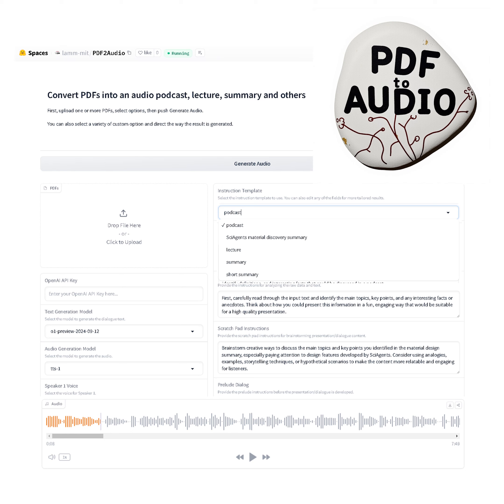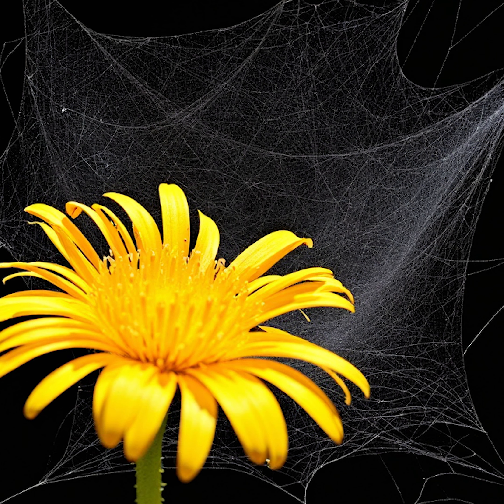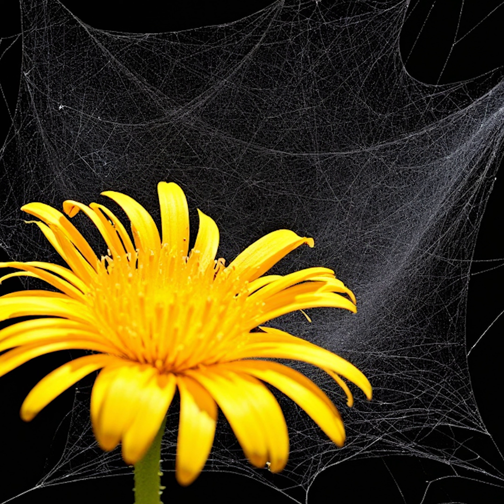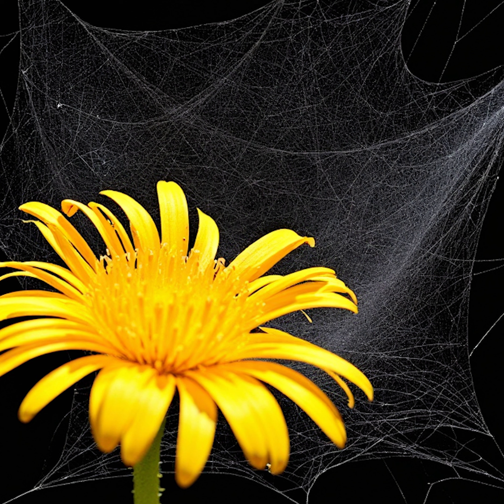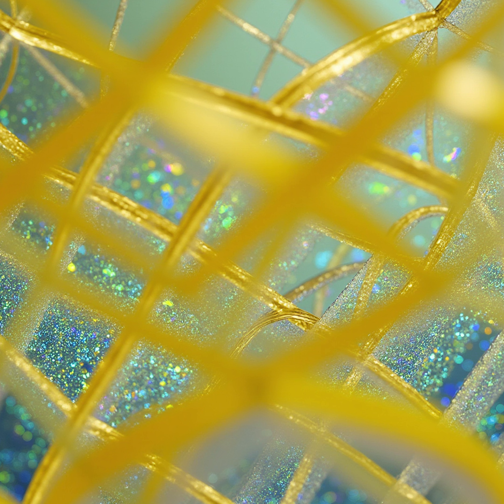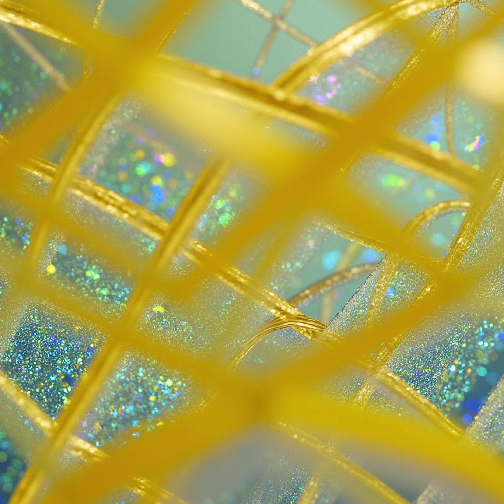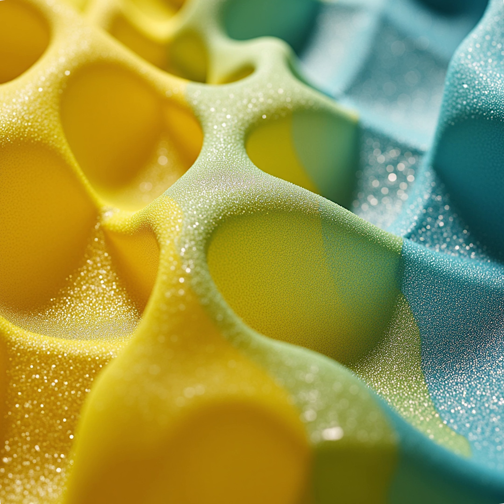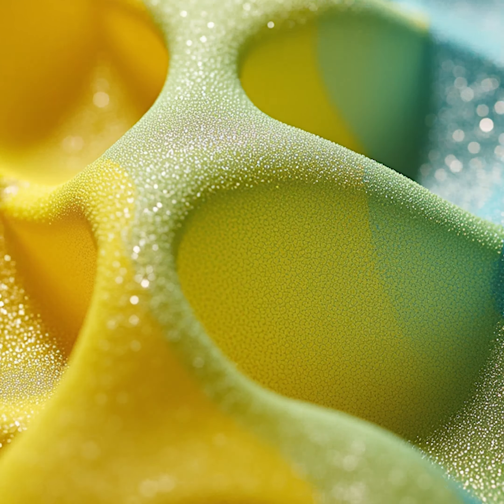PDF2Audio, an open-source code to generate podcasts, lectures, discussions, summaries & more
We are excited to share PDF2Audio, an open-source alternative to the podcast feature of NotebookLM with flexibility & tailored outputs that you can precisely control in the app: You can make a podcast, lecture, discussions, short/long form summaries & more, including the use of the amazing🍓o1 model (with stunning results!).

Code & HF Space: You can find hashtag#PDF2Audio on GitHub for local use or try the Hugging Face space, all featuring Gradio.

Thank you knowsuchagency for the great work on promptic and pdf2podcast, as well as LiteLLM. We hope that this tool is useful for the community and can stimulate further development!

Developing audio podcasts, lectures, & summaries from complex documents & data has become an exciting trend with impacts from research to education to business. Our open-source hashtag#PDF2Audio tool that allows users to utilize various models such as hashtag#o1 or local/open-source models, to develop deep-dives into technical content.

Example application - material design analysis: As an example to show what the system can do, check the video for a detailed 13-minute analysis of one of the designs created by SciAgents merging silk & dandelion pigments, created using 🍓o1.

The conversation describes the new material, an integration of silk proteins & luteolin/dandelion pigments to create a new biomaterial. Silk, a natural nanostructured protein-based fiber known for its strength & flexibility, is combined with dandelion pigments like luteolin, which offer unique optical properties. By merging these components at the nanoscale level, the resulting material displays structural coloration—vibrant, tunable colors created by the material's structure rather than synthetic dyes, and leverages silk's hierarchical organization as a scaffold for the pigments, ensuring uniform distribution and non-covalent bonding at the molecular level.

Key technical material design features include:

➡️Low-temperature processing to maintain the integrity of both silk and pigments while reducing energy consumption by 30%.
➡️Enhanced mechanical properties, with predicted tensile strength up to 1.5 gigapascals.
➡️Potential self-healing capabilities and environmental responsiveness, allowing the material to repair minor damage and change color based on environmental conditions.
➡️UV protection and antimicrobial properties, which make this material ideal for smart textiles, eco-friendly coatings, and medical applications.

This development opens new doors for sustainable materials, offering an eco-friendly alternative to synthetic fibers with applications in various industries, from fashion to healthcare.